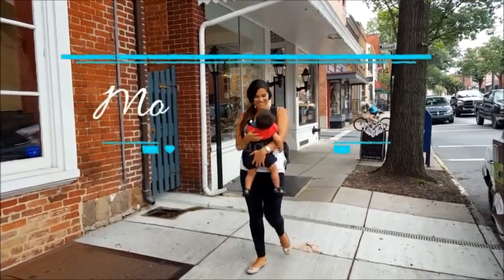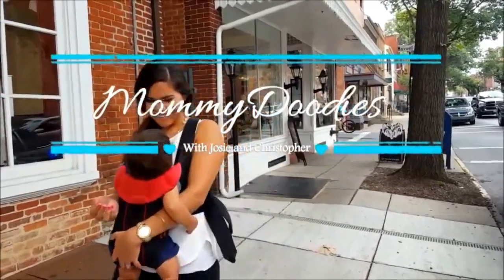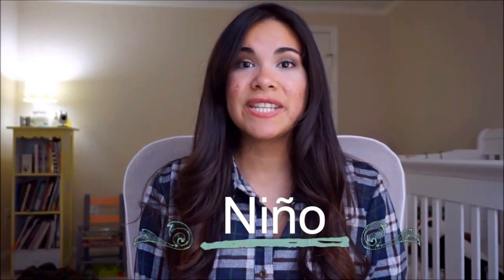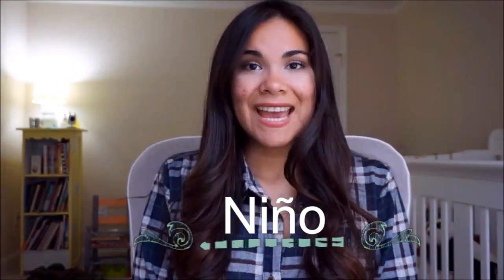6 Tips To Put Baby to Sleep!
Hi! In today's video I go over the 6 tips that I found helpful to get my son to sleep on his own and all through the night! These are the tips that saved my nights lol If you try these tips, I hope that they are just as helpful. However, like I've said in a previous video, all babies are different so this might or might not work for yours! But I do hope it does!